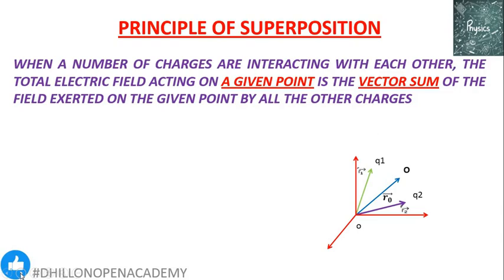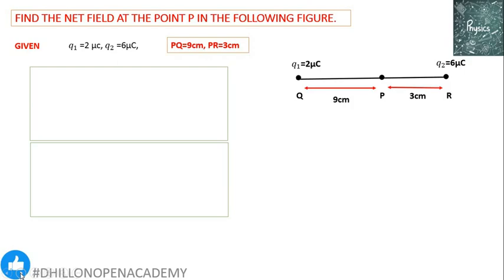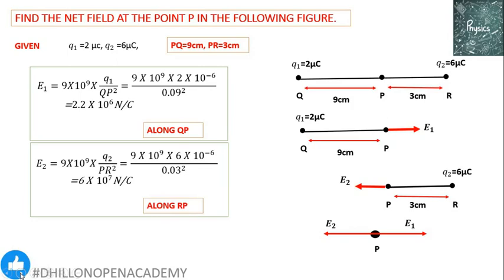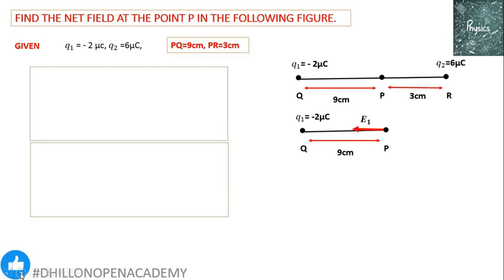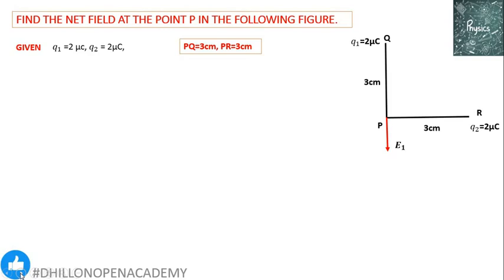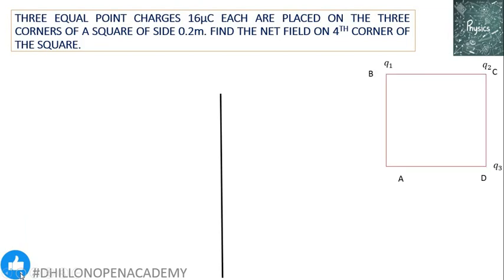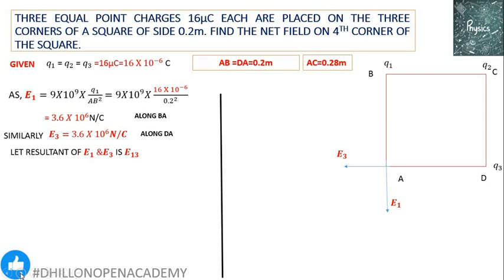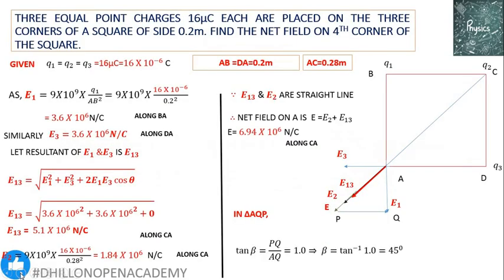CLASS12 PHYSICS NUMERICAL PROBLEMS ON SUPERPOSITION PRINCIPLE OF ELECTRIC FIELD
Part2 Numerical Problems On Superposition Principle Of Electric Field